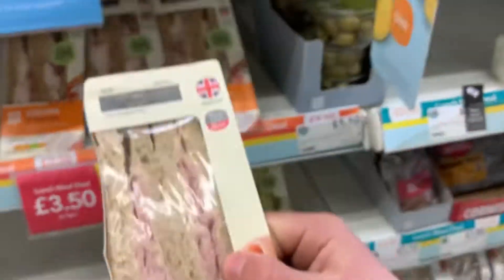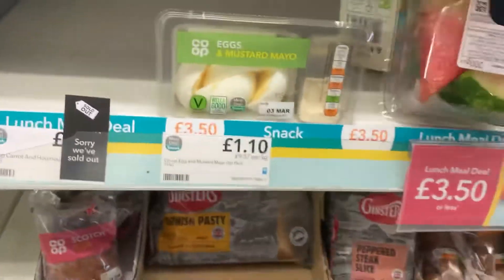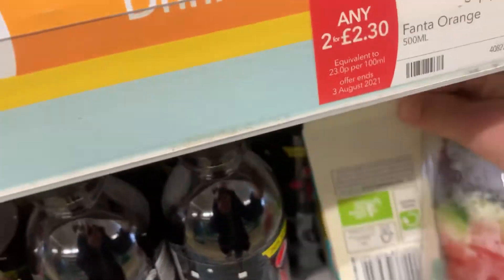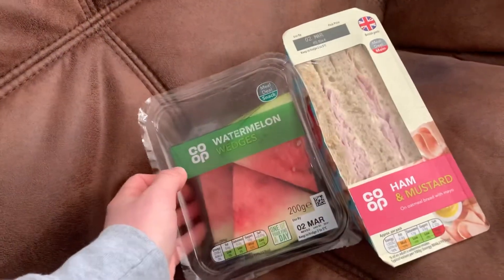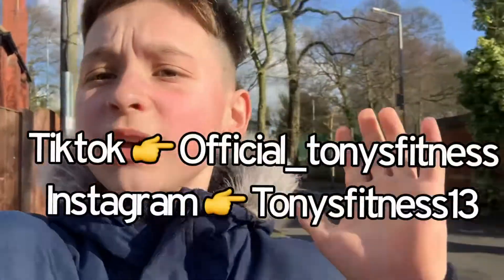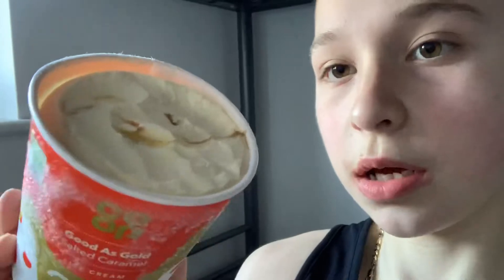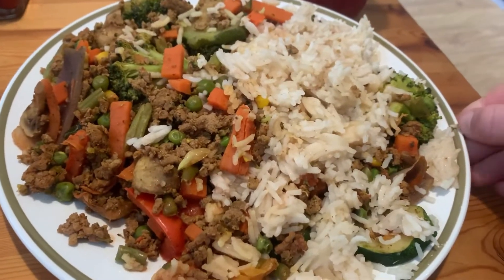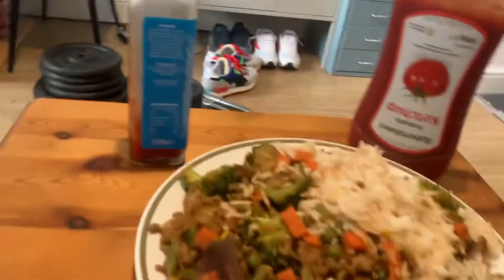Building lean muscle mass FAST! | day in the life of Future IFBB pro bodybuilder Tonysfitness